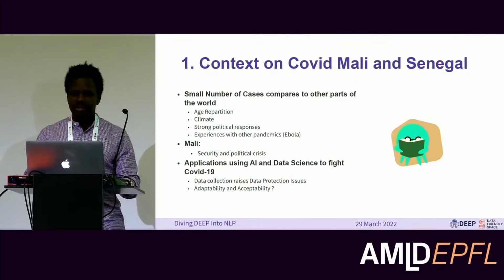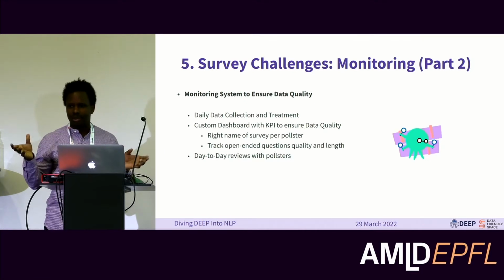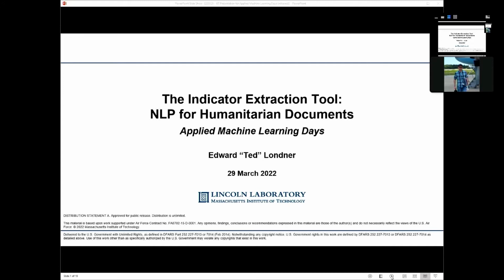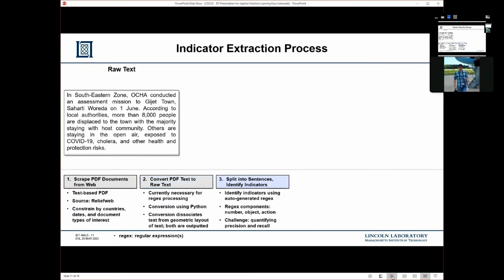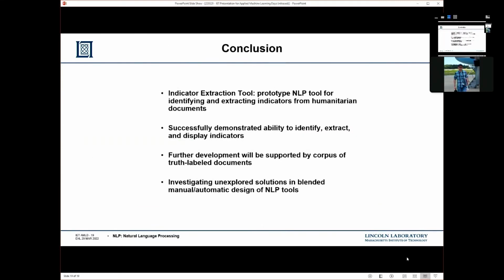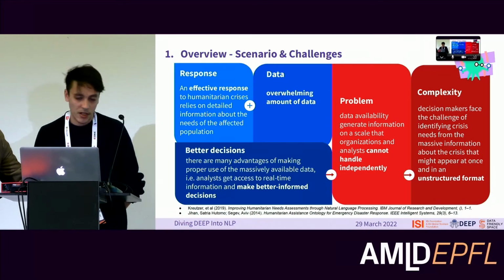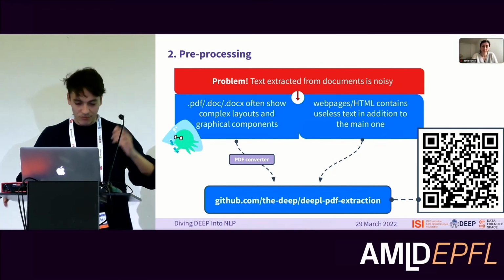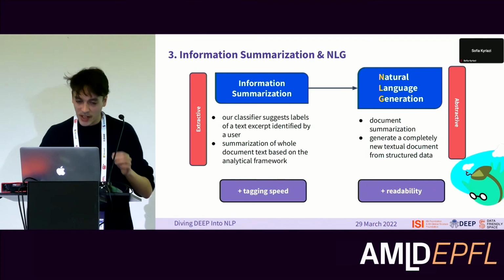Advancements and Challenges of Applying Natural Language... | Rekabsaz, Maiga, Londner & Tamagnone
DEEP Diving into natural language processing for Humanitarian Crisis Response
"Advancements and Challenges of Applying Natural Language Processing to Humanitarian Data Analysis"
Navid Rekabsaz, Abdine Maiga, Edward Londner & Nicolò Tamagnone